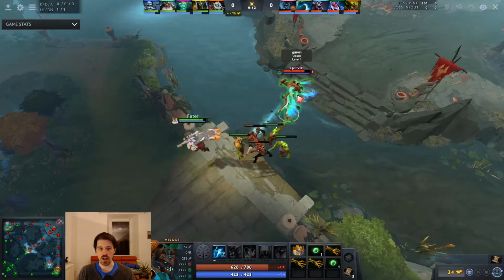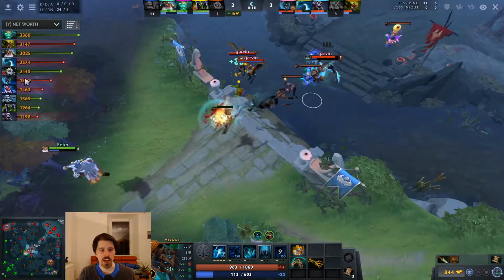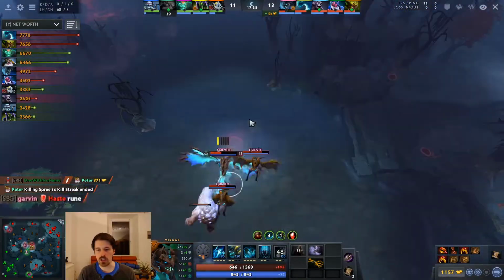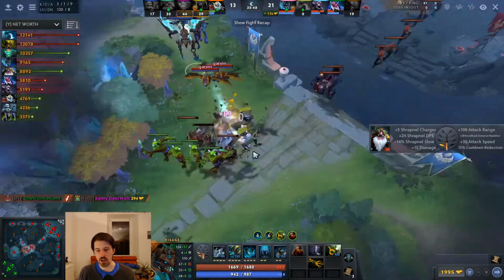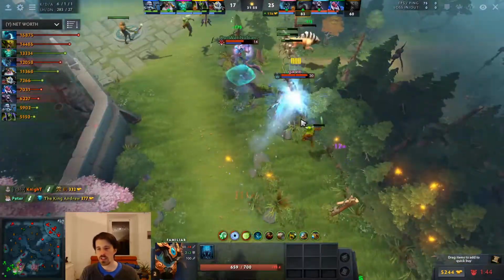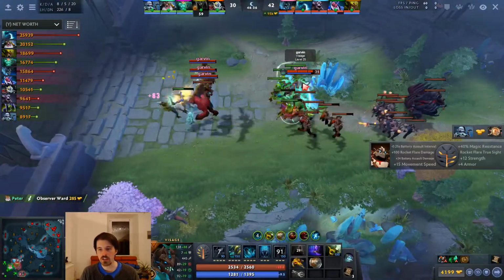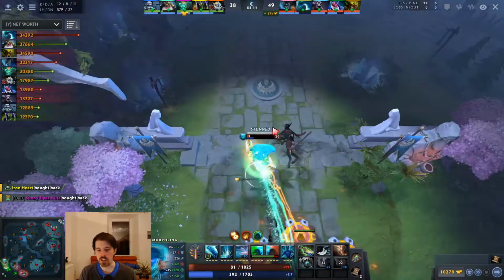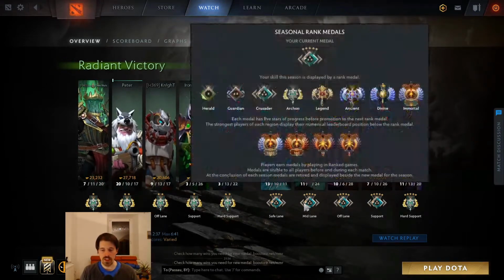Visage 7.26 Replay Analysis: Crusader 5 Player on Visage Mid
Mid Visage replay analysis for Dota 2 7.26c. Oh my God, these things are getting way too long, but there's a lot of ground covered in this video. How to play the lane, when (not) to rotate, itemisation, HotD creep selection, positioning in fights, dealing with teammates' mistakes, and more.

Intro by Twelve Sevven